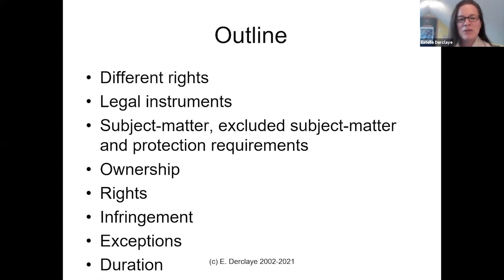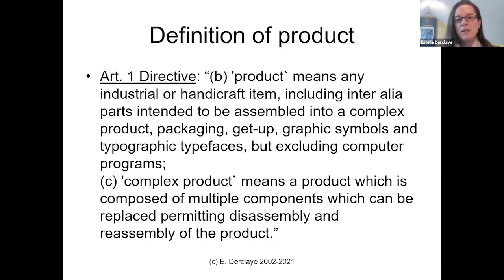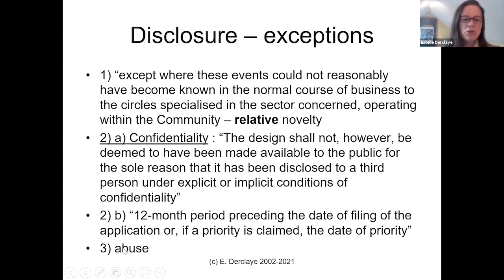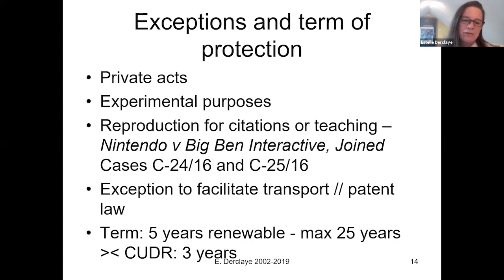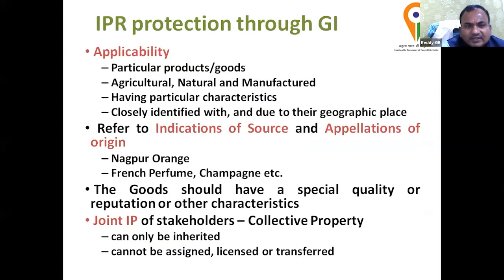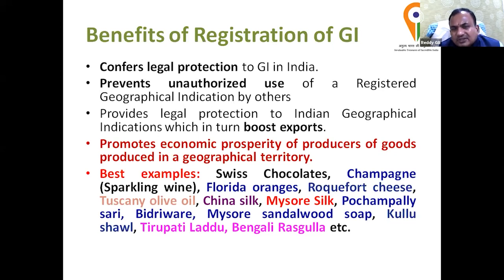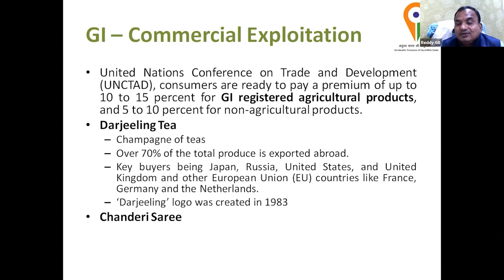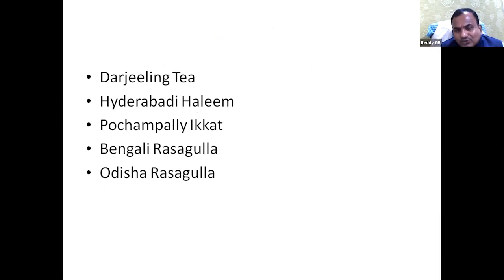Intellectual Property Rights-8 || Seshadripuram Evening College || 73 Webinar